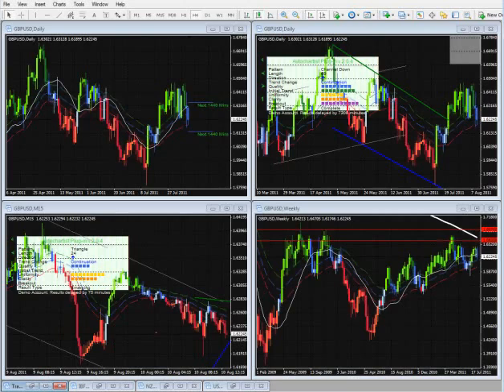Autochartist - FXST Part 1 - Wednesday, 10 August 2011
Using PowerStats and Chart Patterns to scan the market, gauge volaility, and Set Up Trades